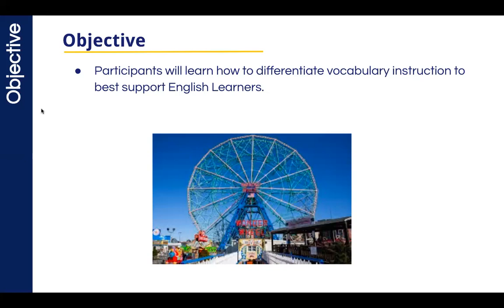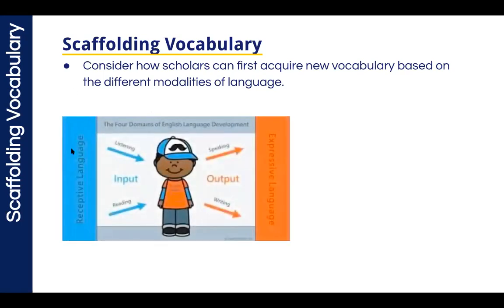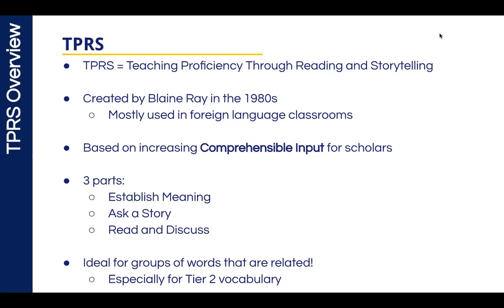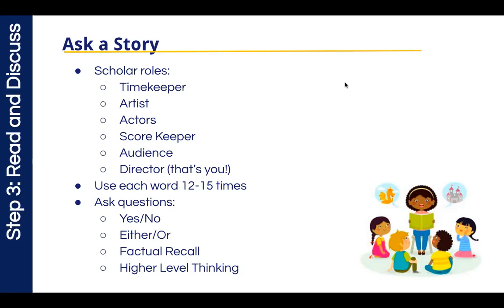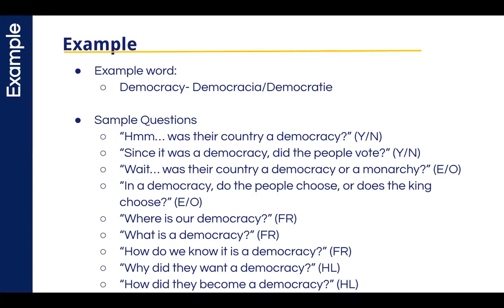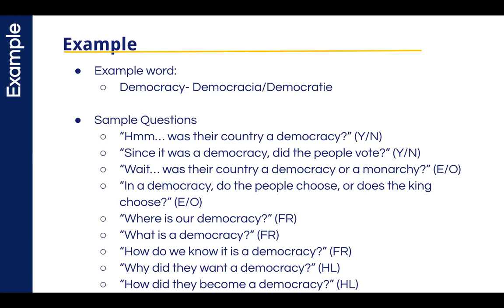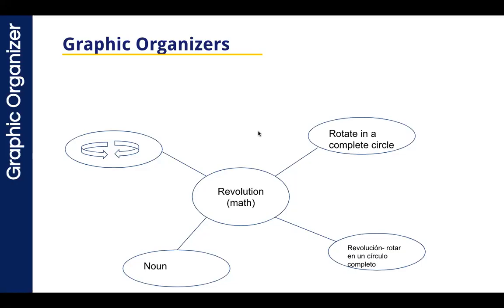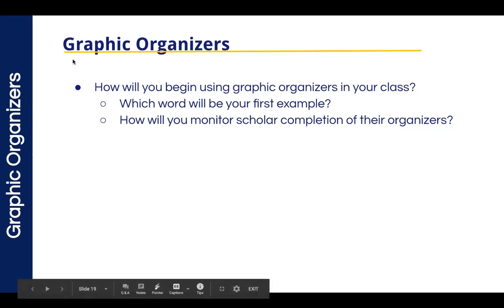Embedding Vocabulary Instruction to ESL Instruction_Lauren Maclean 20210303